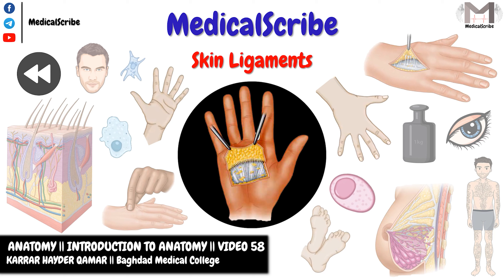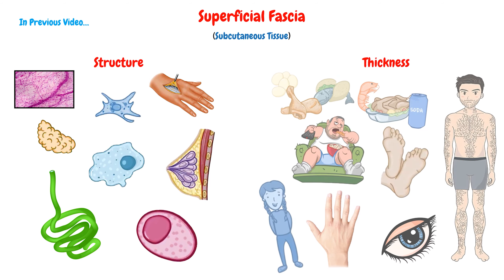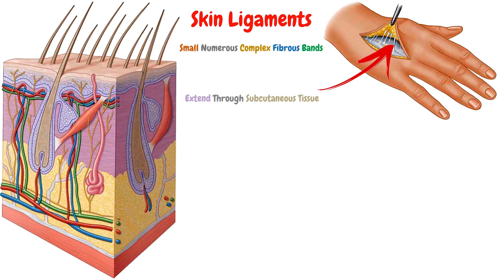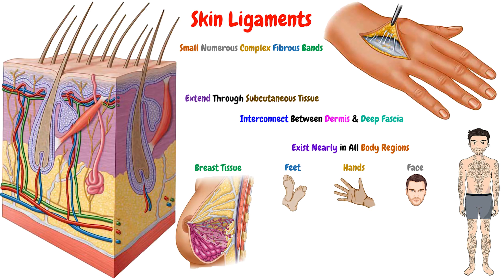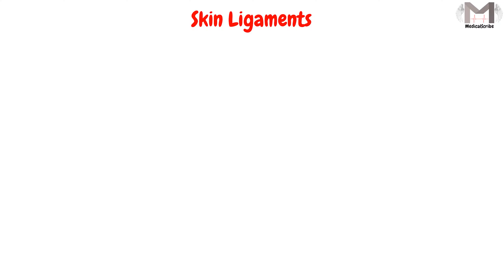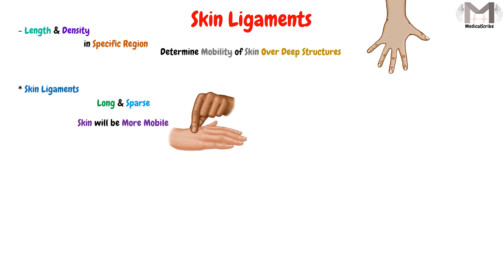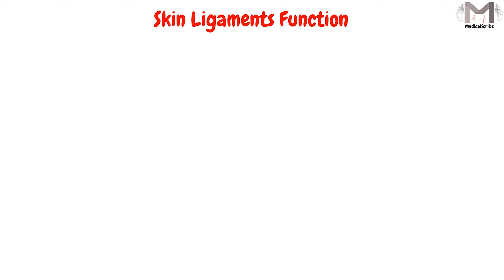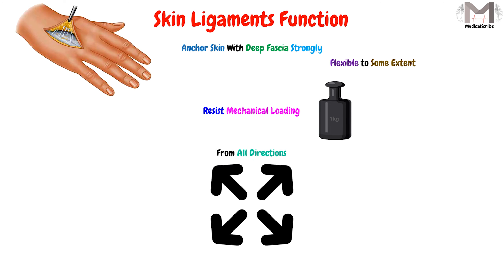58. Skin Ligaments || Retinacula Cutis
▶️Video Topics:

00:00 Welcome & Topic
00:14 In the Previous Video...
00:40 Skin Ligaments
00:59 Skin Ligaments Existence - Location
01:29 Skin Mobility Determination
02:15 Skin Ligaments Functions
02:39 The End